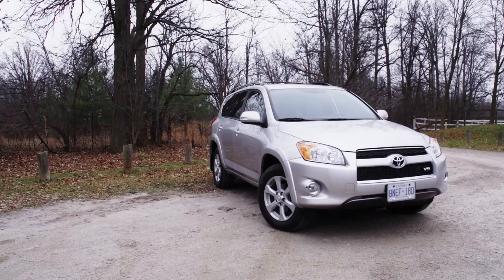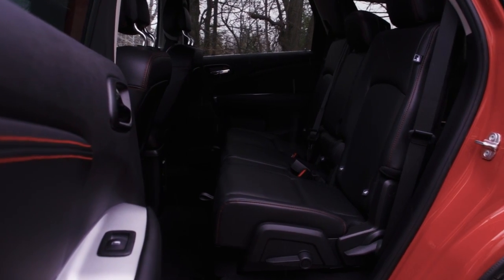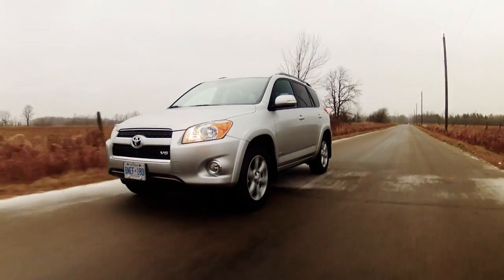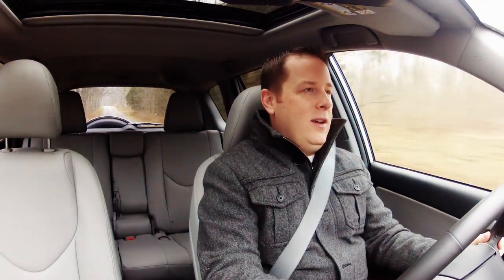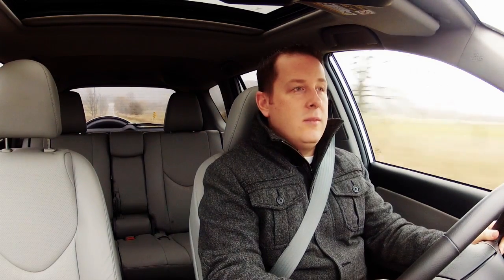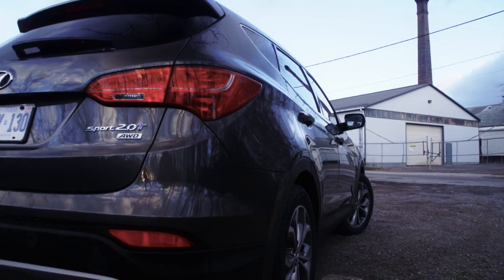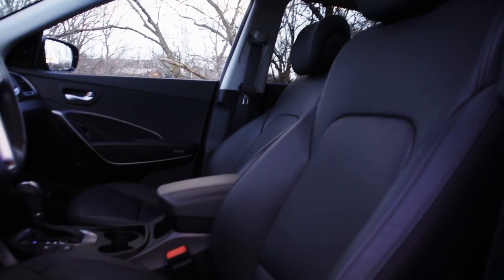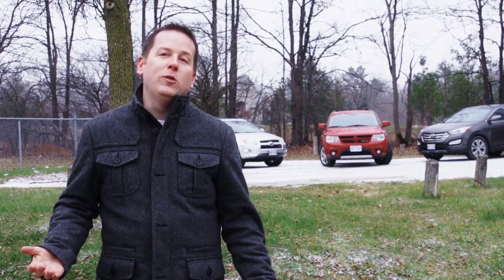Toyota RAV4, Dodge Journey, Hyundai Santa Fe compared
These three crossovers are constantly at the top of sales charts in Canada. Why? Is there some reason people pick these over the other options?

And if you're down to these three, well, what's the best pick? Brad Horn finds out.